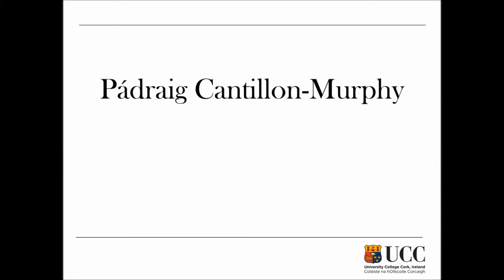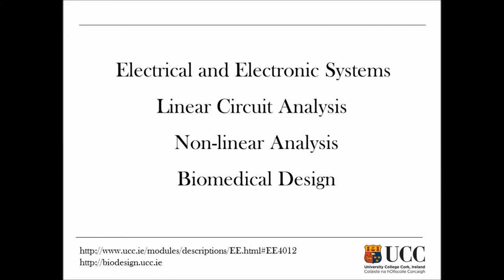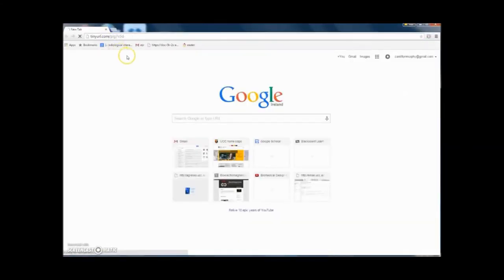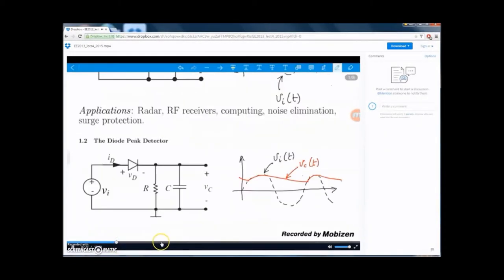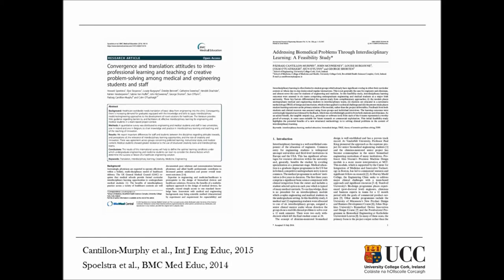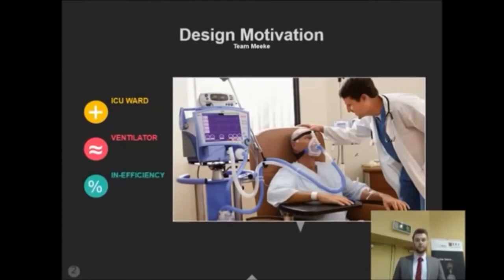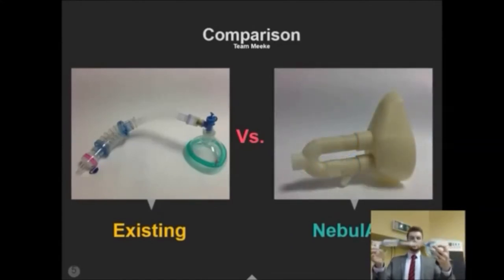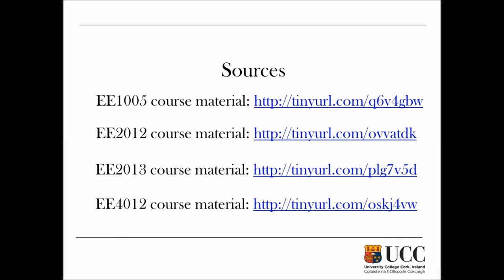This is how I teach....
This video presents the current teaching portfolio of Padraig Cantillon-Murphy, a lecturer in engineering at University College Cork.